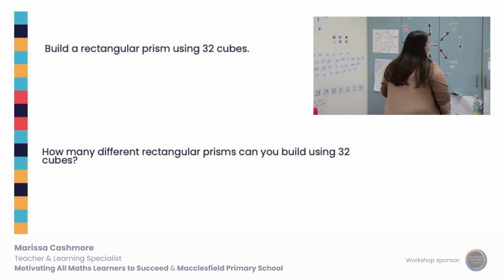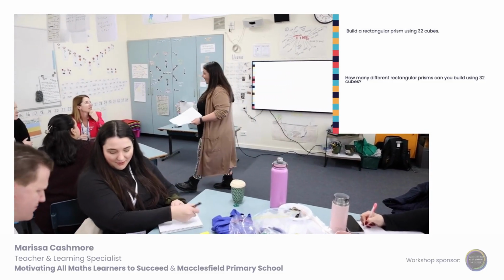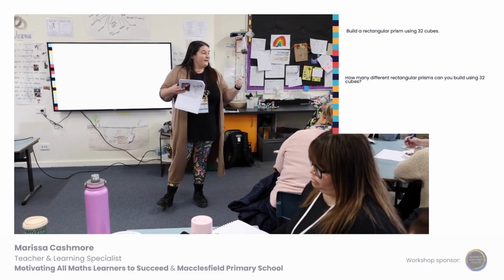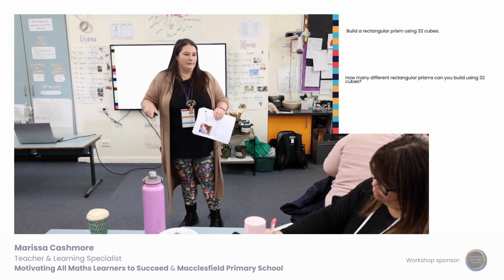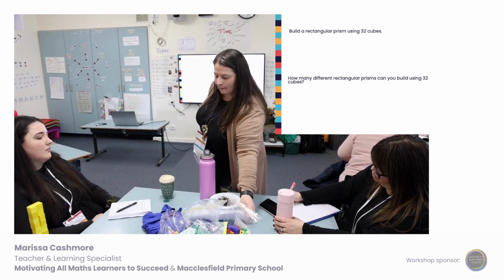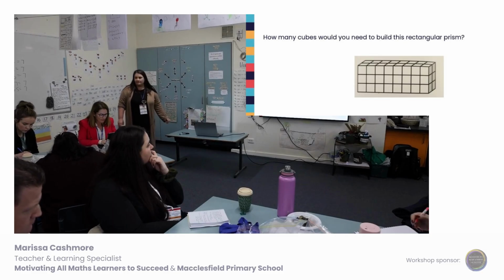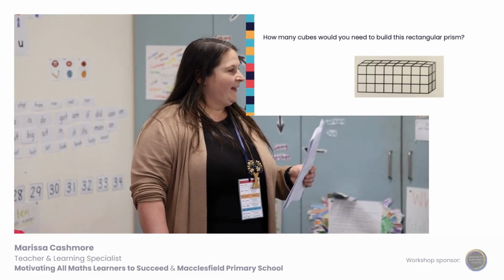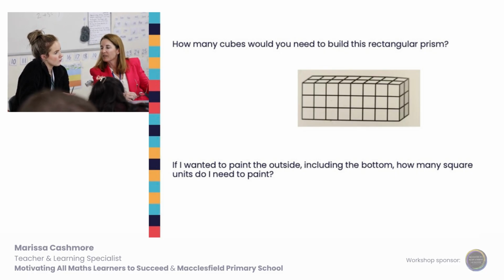[Part 3 of 7] More on Cube Challenges - BDoMP Manipulatives Session: Marissa Cashmore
Effective Use of Manipulatives in F - 6
Video 3 - More on Cube Challenges

This is the third of seven videos captured of Marissa's session at the Big Day of Maths Play Conference, 2023.

Marissa is a teacher and primary maths consultant from Melbourne, Victoria. She values the use of rich, authentic mathematical tasks to create learning experiences that provide opportunities for all learners to succeed.